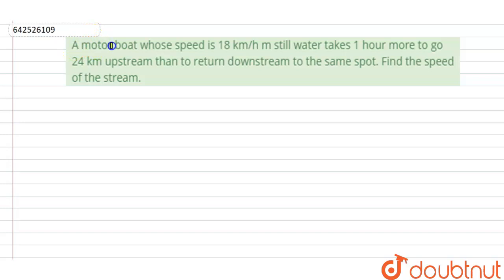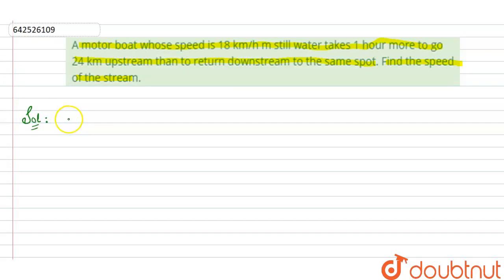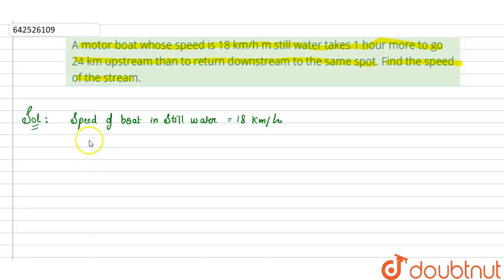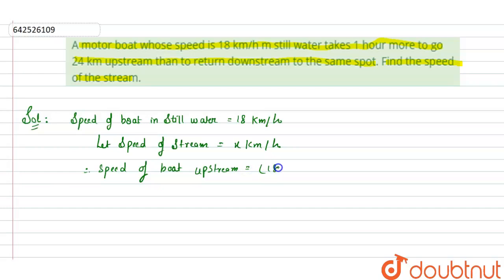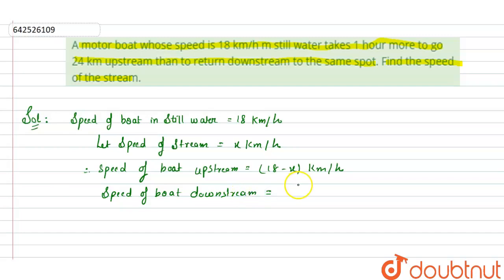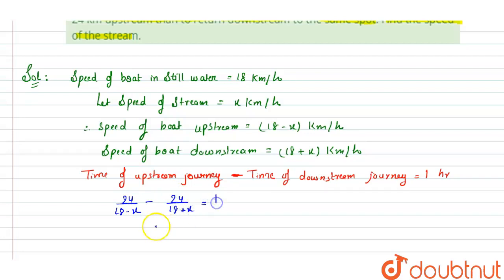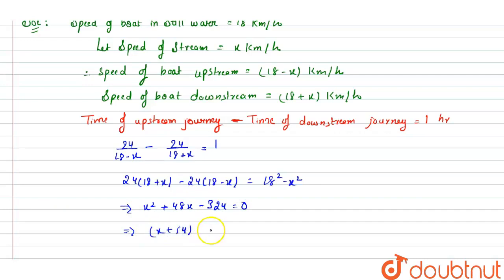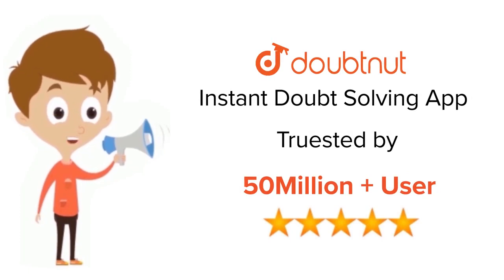A motor boat\r\nwhose speed is 18 km/h m still water takes 1 hour more to go 24 km upstream\r\nt...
A motor boat\r\nwhose speed is 18 km/h m still water takes 1 hour more to go 24 km upstream\r\nthan to return downstream to the same spot. Find the speed of the stream.
Class: 10
Subject: MATHS
Chapter: CBSE BOARDS 2020
Board:CBSE

👉 Have Any Query? Ask Us.